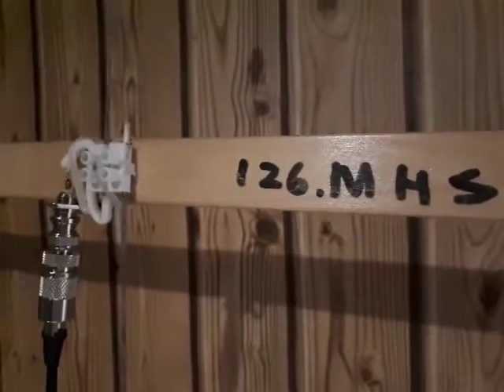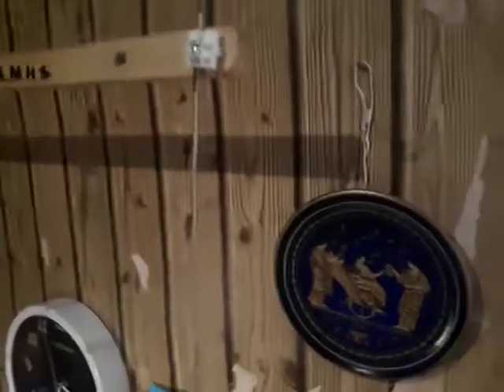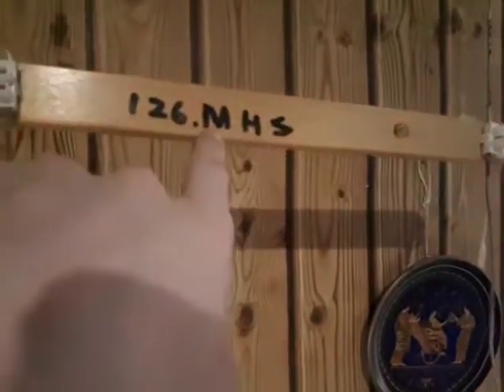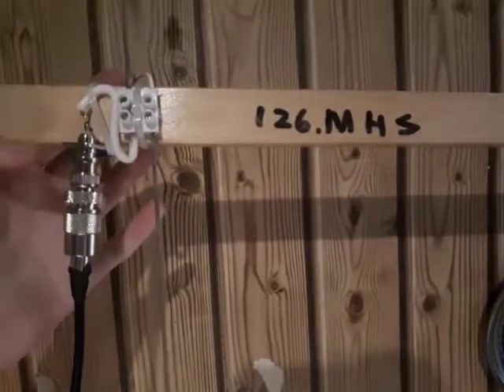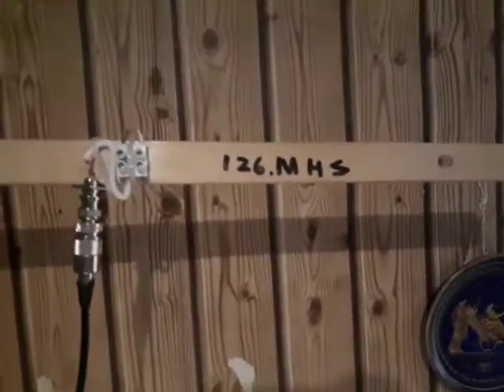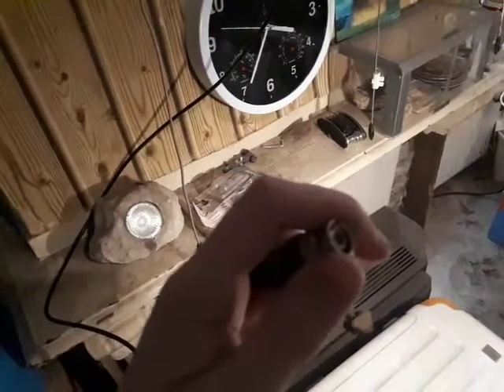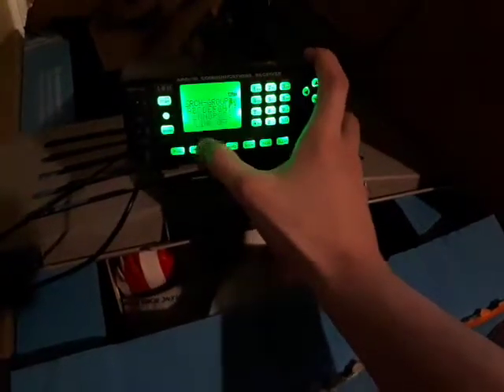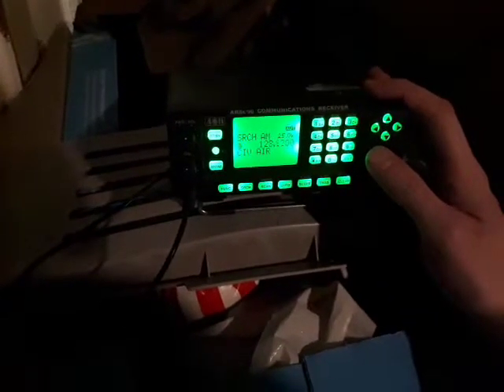homemade yagi cheap as chips